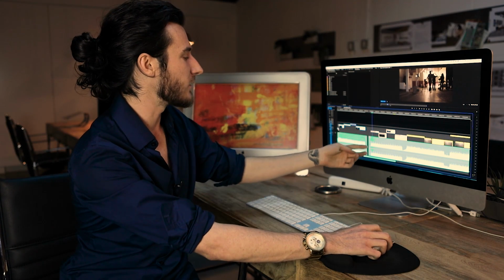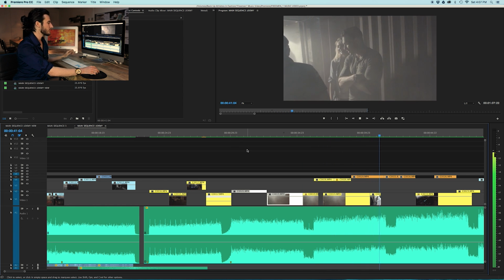Editing In-Depth: Psychology of Music and Sound | Affecting The Audience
BRAND NEW! 9 ways to actually make money with your videos, FREE cheat sheet.
Perfect for vloggers, youtubers, freelancers, and independent filmmakers!

Receive free filmmaking pdf's, unreleased content, tips and video essentials from my newsletter